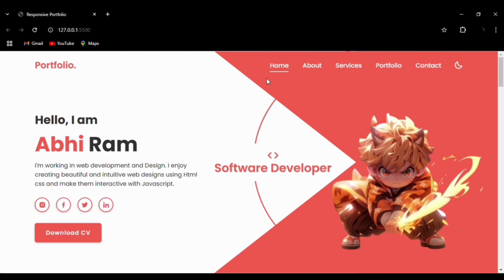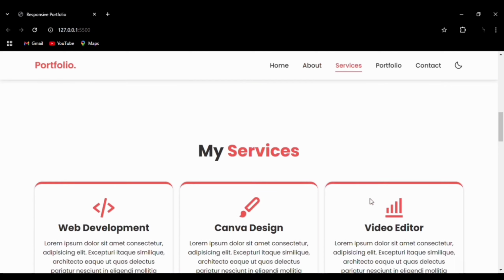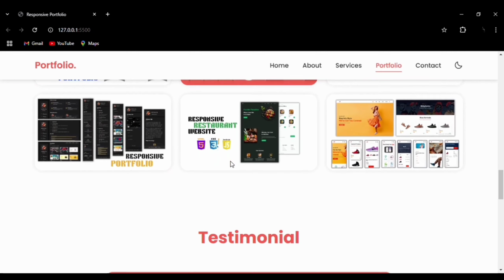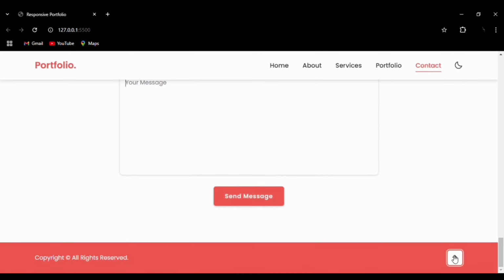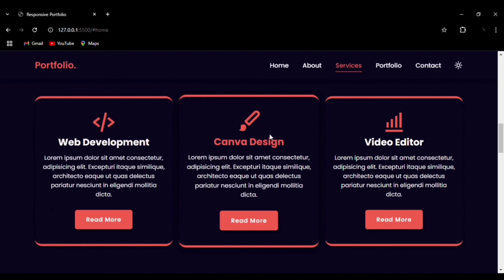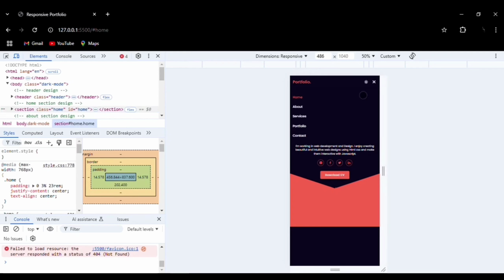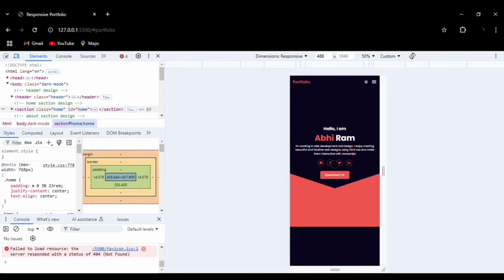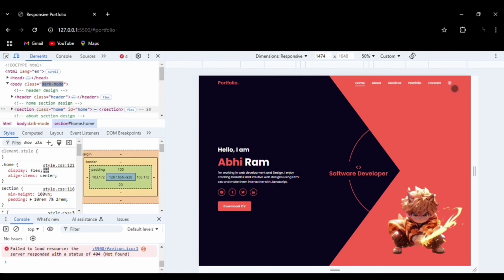How to Create a Responsive Modern Portfolio Website Using Html CSS JavaScript Beginners to Advanced